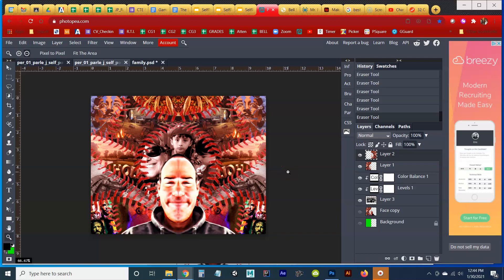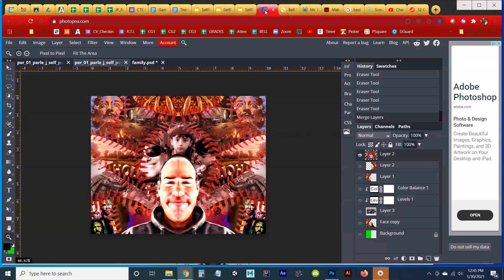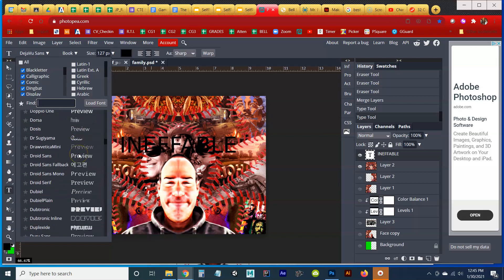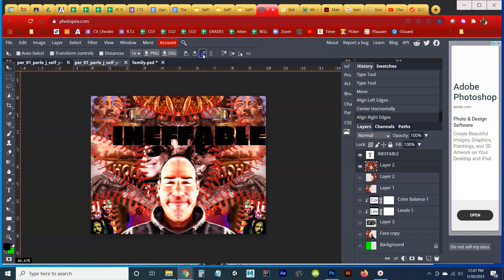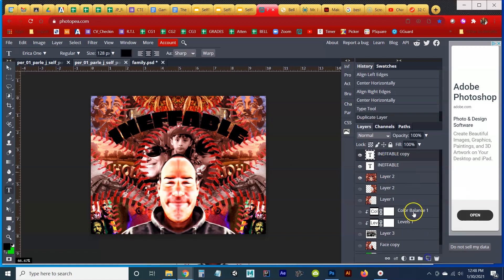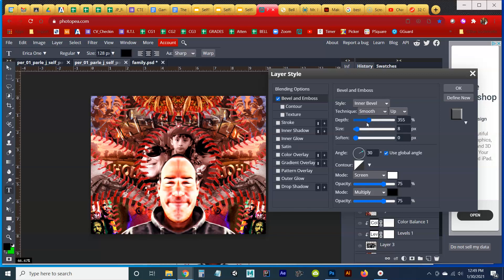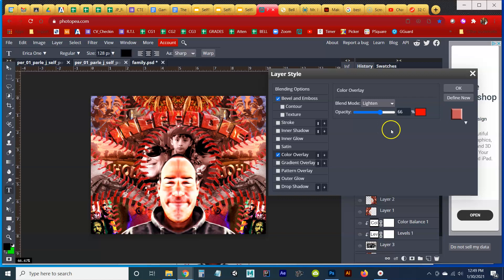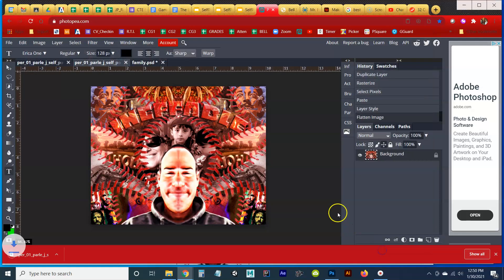11 text and final